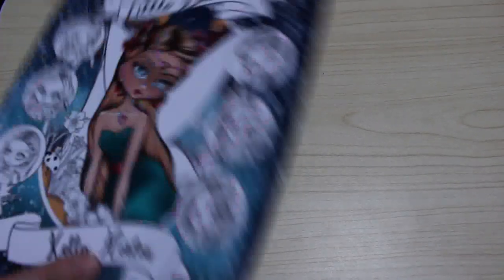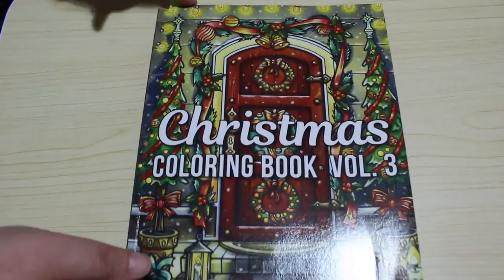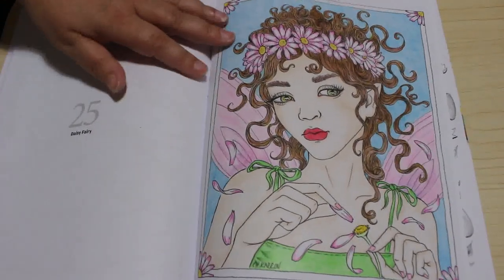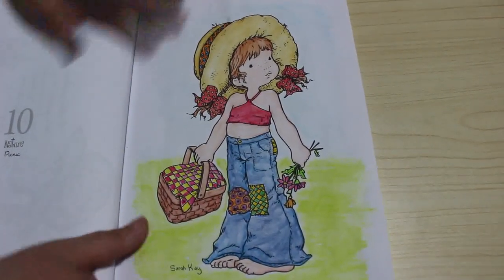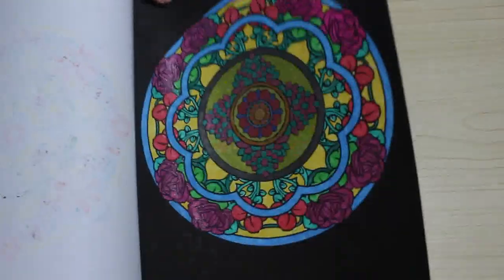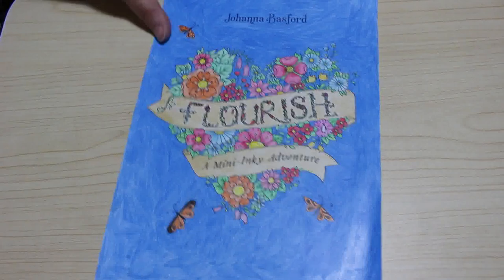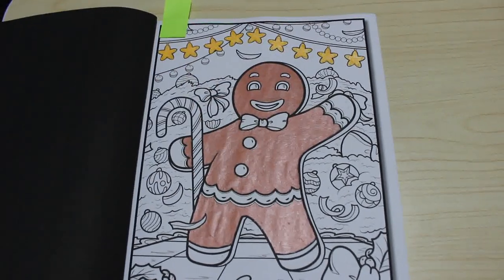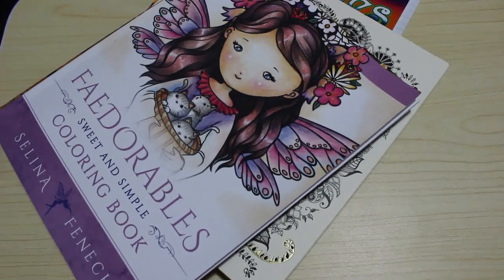Completed Colouring Pages July 2020